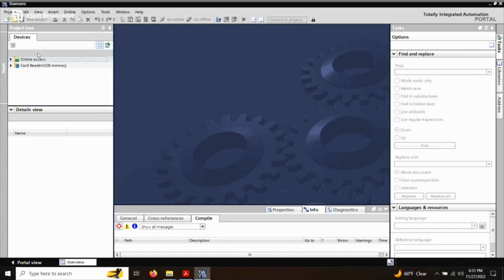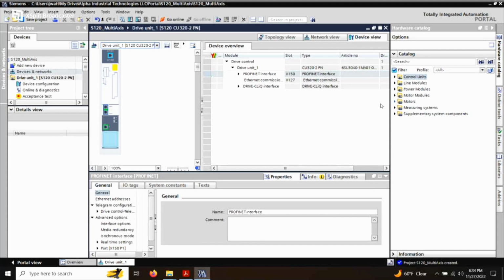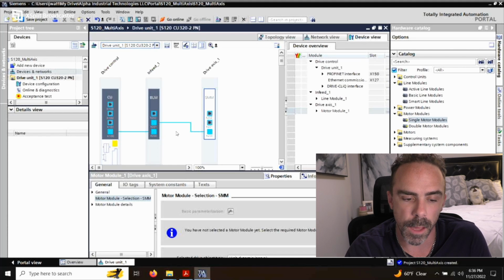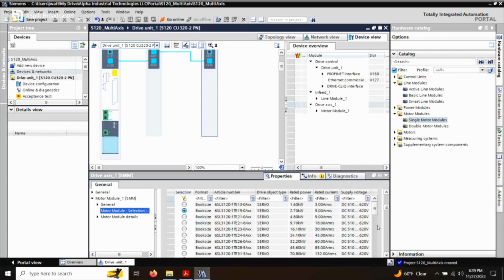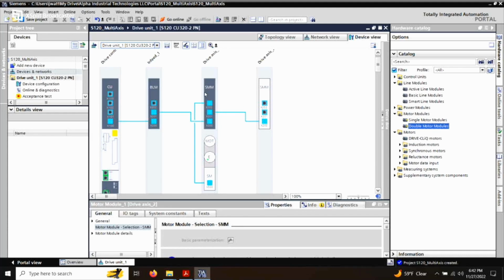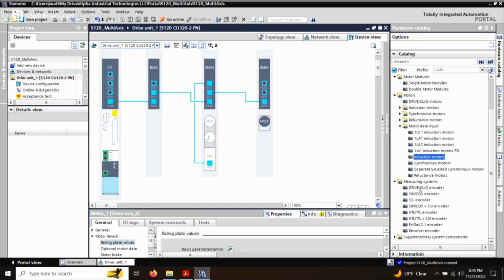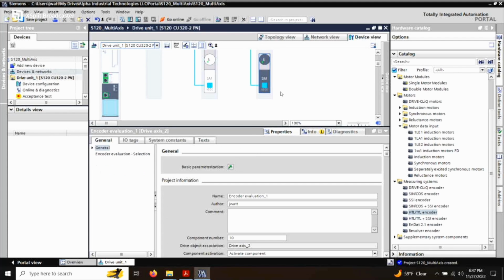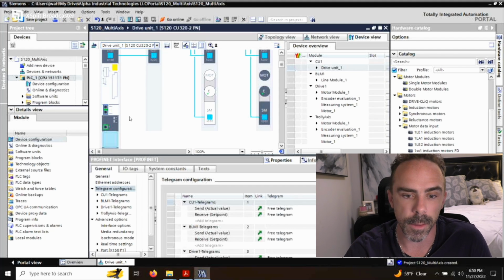SINAMICS S120 Setup in TIA Portal (STARTDRIVE)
I step through the very basics of setting up a multi axis SINAMICS S120 system in TIA Portal. This gets you started with Siemens servo drive programming.

Join as  member to access additional members only content! Including videos, extra VODs, and access to the files that are generated on the livestreams. Plus my greatest appreciation!

0:00 Introduction
1:35 Inserting CU
4:20 Line Module Setup
6:26 Motor Modules
9:49 Drive Cliq Motor
11:27 Induction Motor
14:20 SMC Module (Encoder)
17:20 PLC Addition
18:17 Component Naming
19:11 Closing Remarks